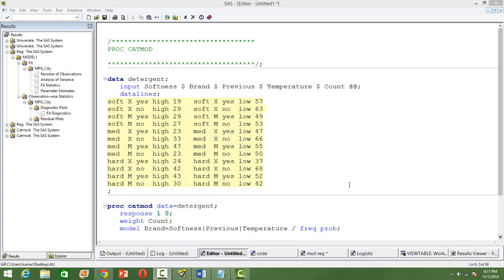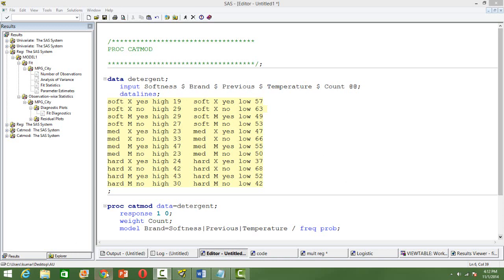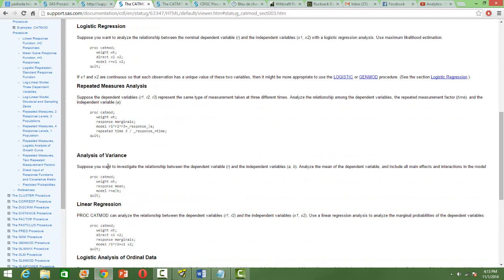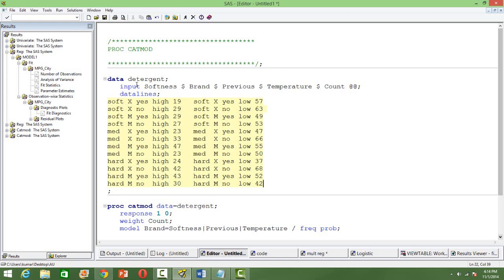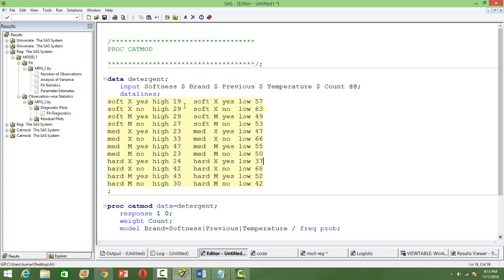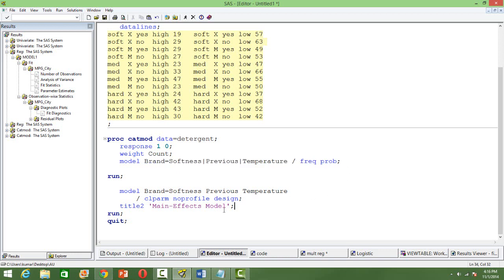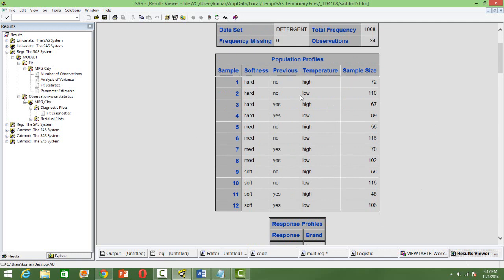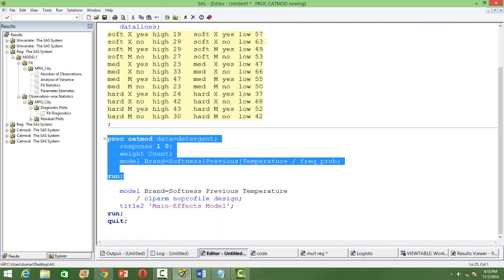Categorical Modelling : PROC CATMOD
In this video you will be introduced to the Proc Catmod which is a suitable SAS proc when you one has categorical dependent and independent variables